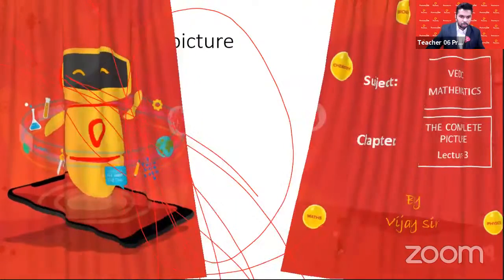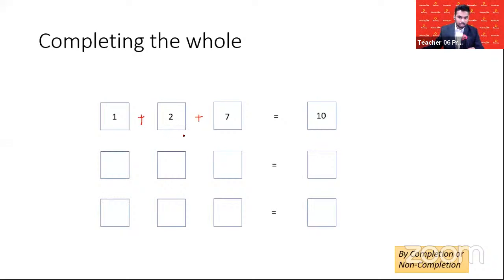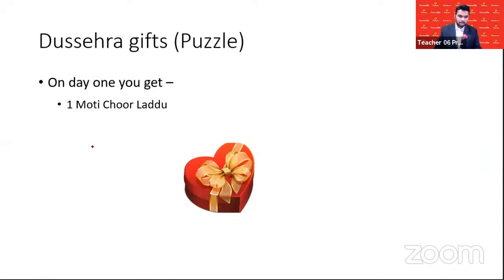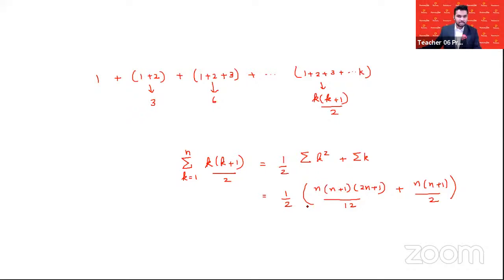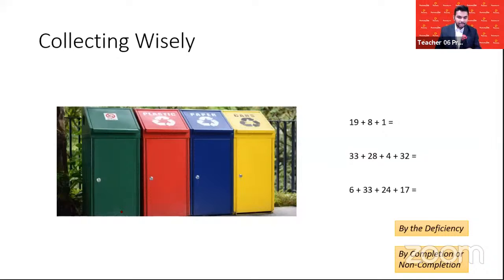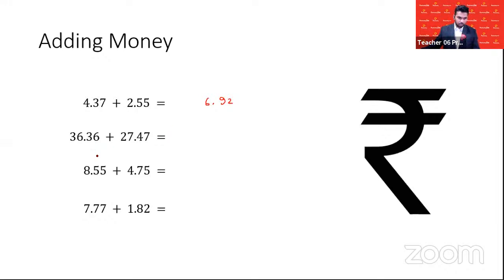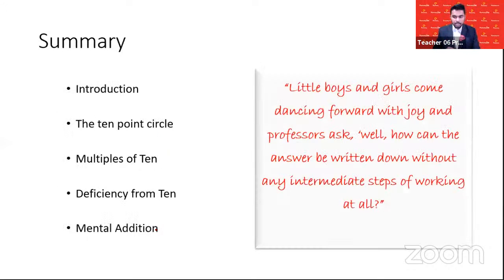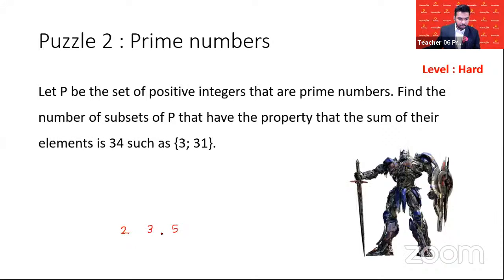Vedic Maths by Practically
Practically Live's FREE Vedic Math with an expert from IIT Bombay to teach you easy math techniques! Join class on Sat 6pm